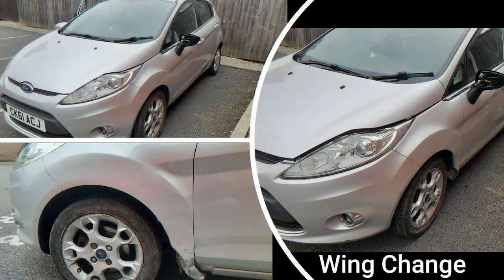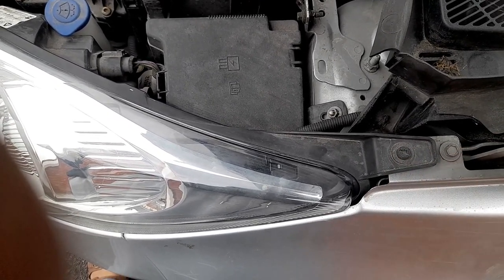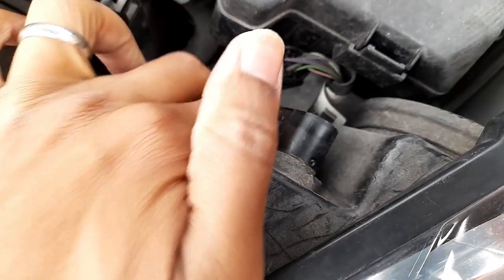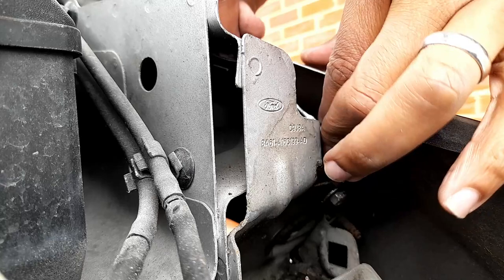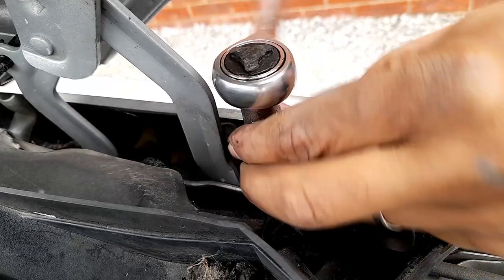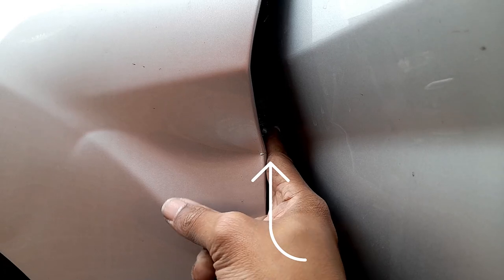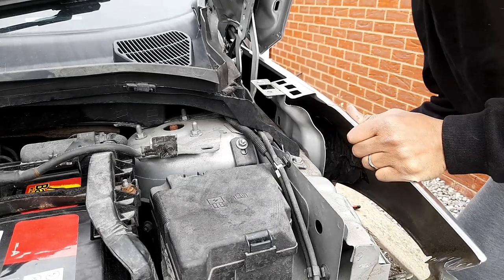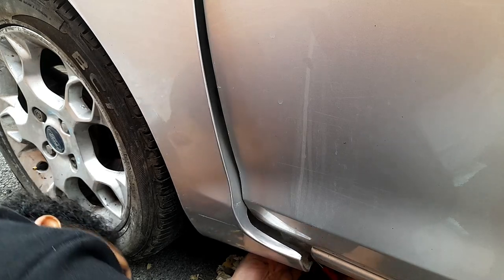How to remove front Wing , Ford Fiesta 2011 model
This is for Ford Fiesta MK VI & MK VII step by step guides how to remove each screw

If you think there might be a problem with your vehicle, we offer a free car check advice to diagnose the problem and advise on the best course of action. Whether a light has come on on your dashboard, your engine is making an unusual sound, or your car just isn't driving quite right